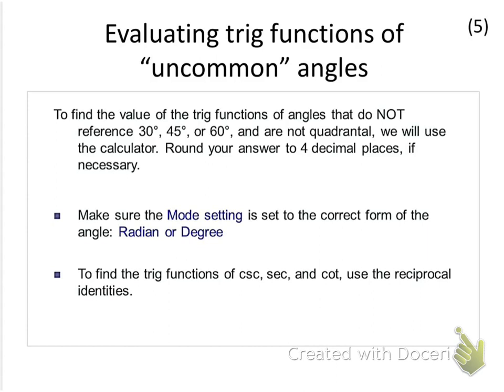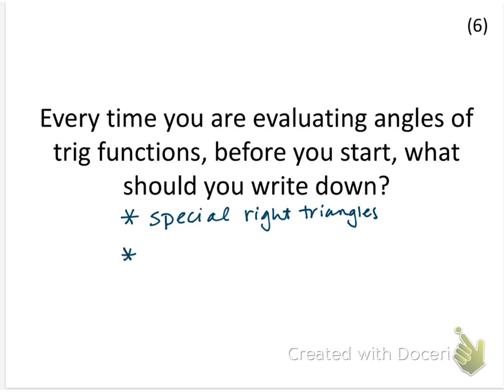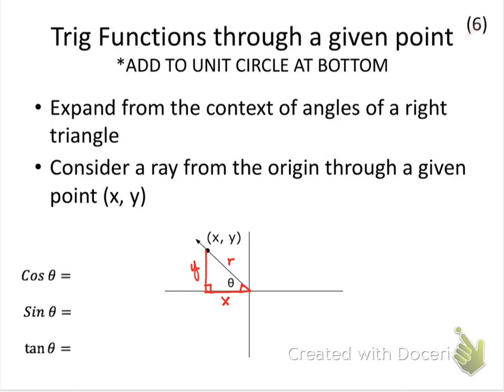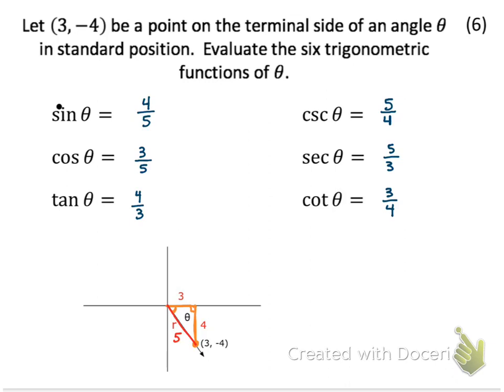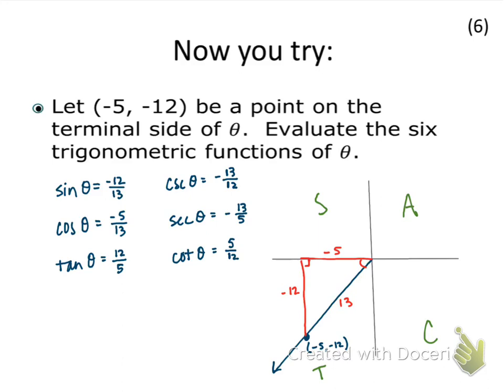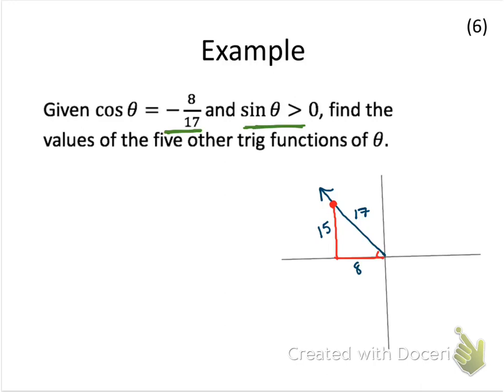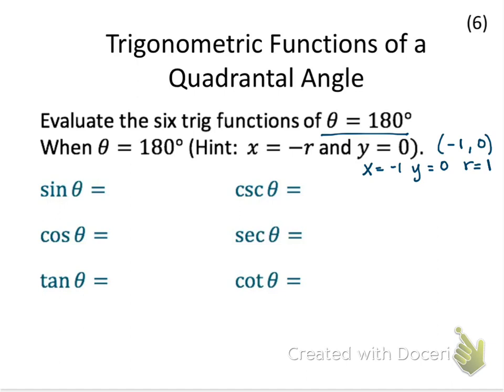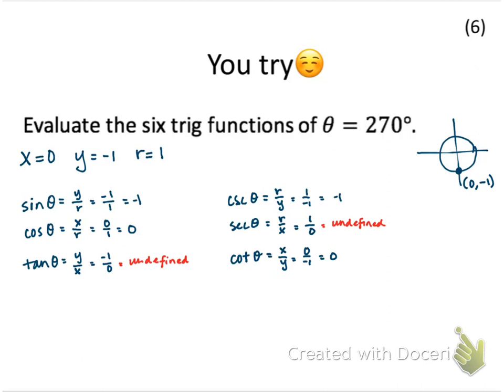7.6 Trig functions through specific points